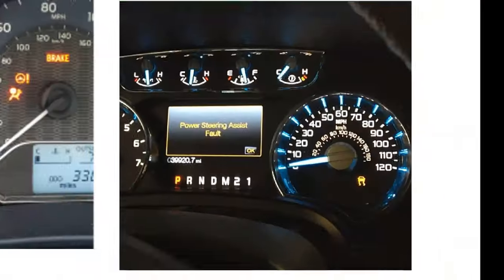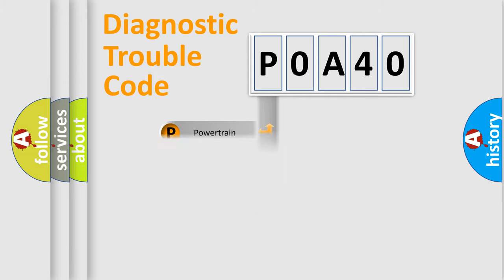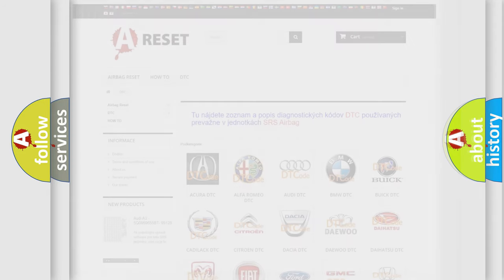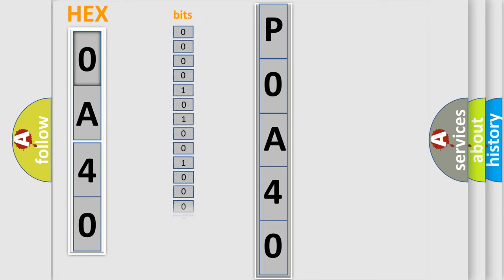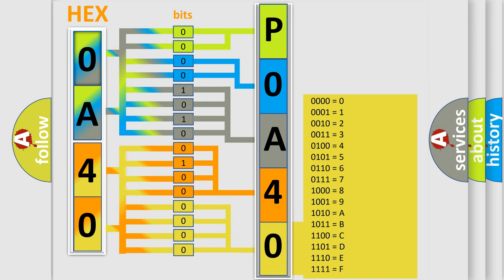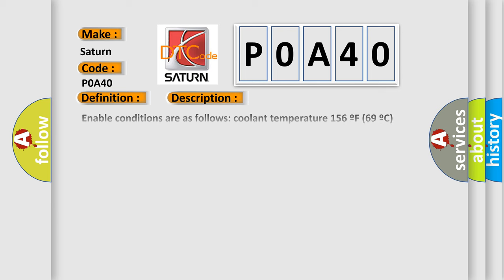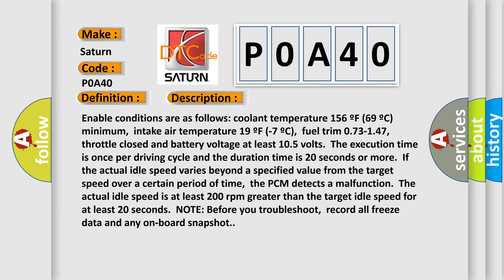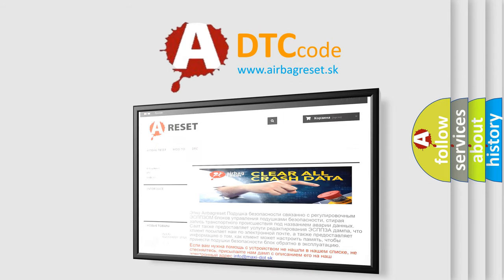DTC Saturn P0A40 Short Explanation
Contents:
0:21 Basic DTC analysis according to OBD2 protocol standard.
1:48 Insight into programming
2:58 A diagnostically understandable description of the Diagnostic Trouble Code
3:05 Basic error definition

Make:
Saturn
Code:
P0A40
Definition:
Idle Control System RPM Higher Than Expected
Description:
Enable conditions are as follows: coolant temperature 156 ºF (69 ºC) minimum,intake air temperature 19 ºF (-7 ºC),fuel trim 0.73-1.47, throttle closed and battery voltage at least 10.5 volts.The execution time is once per driving cycle and the duration time is 20 seconds or more.If the actual idle speed varies beyond a specified value from the target speed over a certain period of time,the PCM detects a malfunction.The actual idle speed is at least 200 rpm greater than the target idle speed for at least 20 seconds.NOTE: Before you troubleshoot,record all freeze data and any on-board snapshot.
Cause:
 Vacuum leaks Faulty PCV valve Dirty throttle bore Faulty EVAP canister purge valve Poor connections or loose terminals at the throttle body and the PCM Improper PCM idle learn procedure PCM may need to be updated with the latest software Faulty PCM